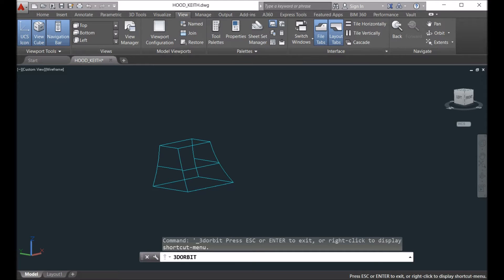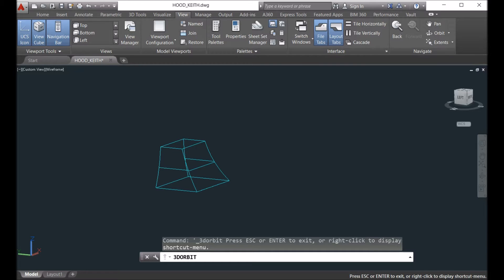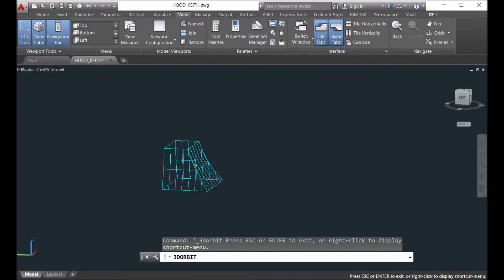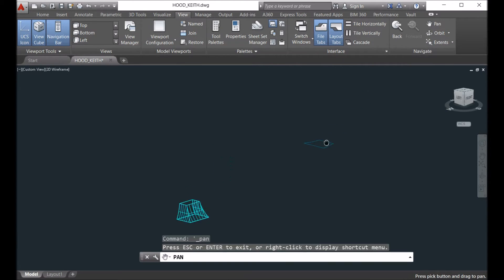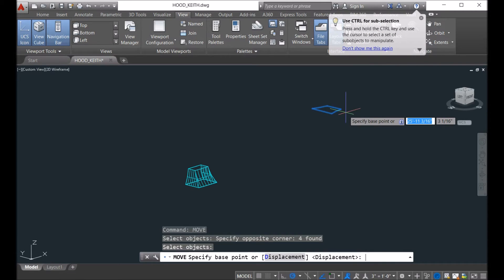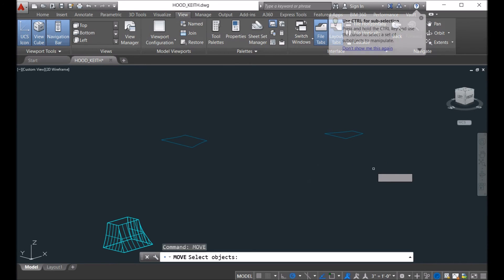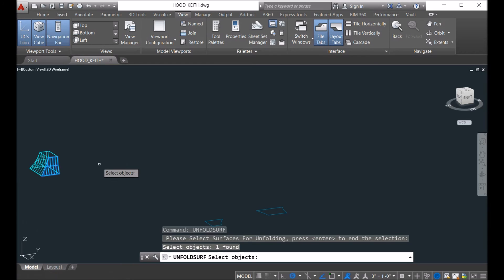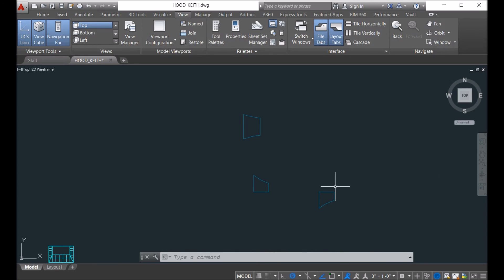Unfold or Flatten Surfaces Inside AutoCAD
this is the part from a client. Our software can unfold the surfaces easily.  The command inside AutoCAD used in this video is a plugin developed You can down the plugin from the Plugin name is "Smart Unfold For AutoCAD".